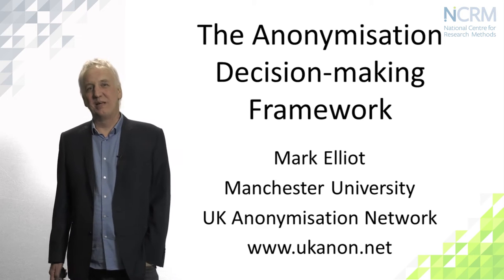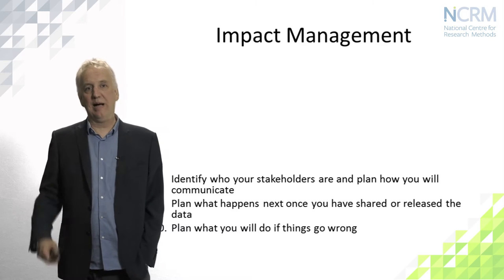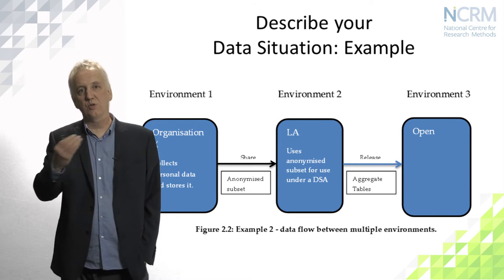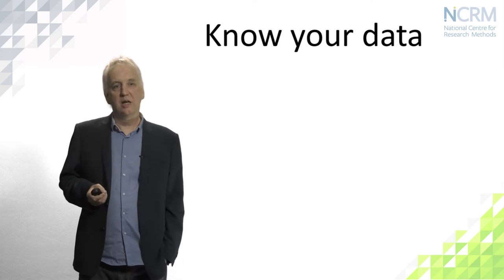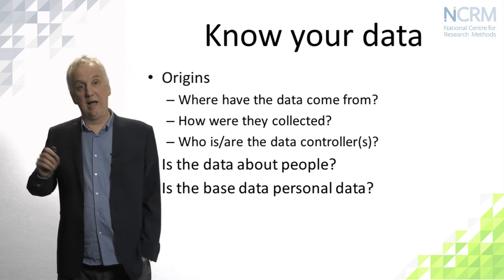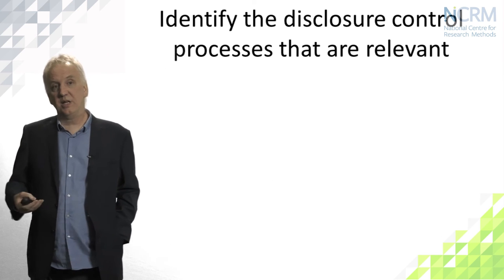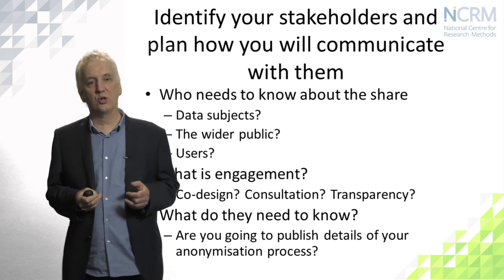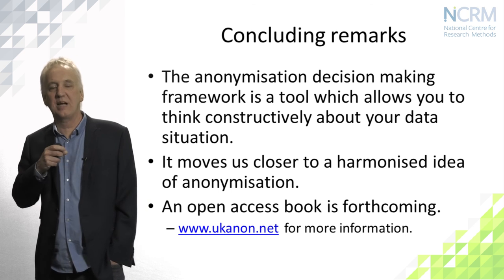The anonymisation decision-making framework, Mark Elliot (part 2 of 3)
This video is part of the online learning resources from the National Centre for Research Methods (NCRM). To access the supporting materials (presentation slides, datasets, recommended reading, links to related publications and resources)